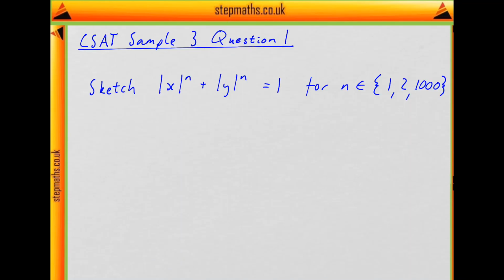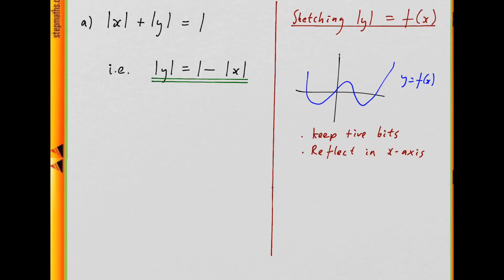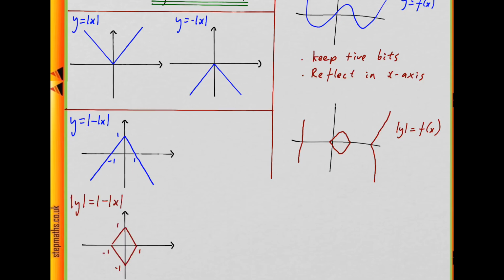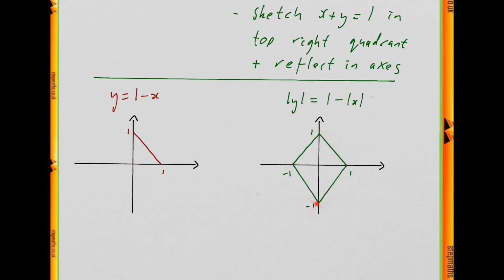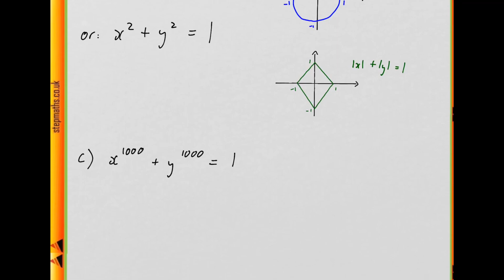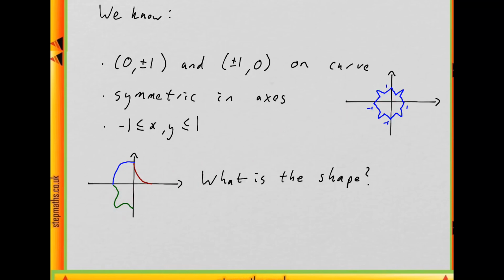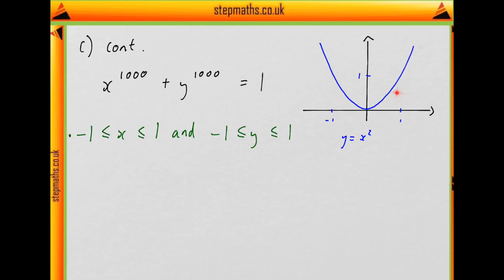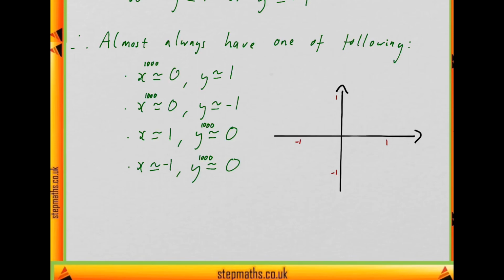CSAT Sample Paper 3 - Q01 - Mod function graphs - Worked Solution